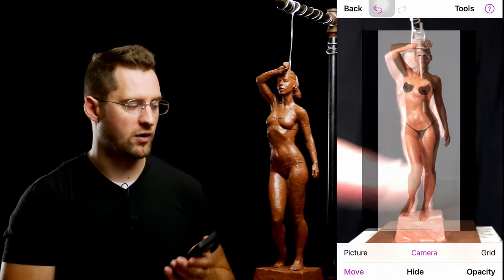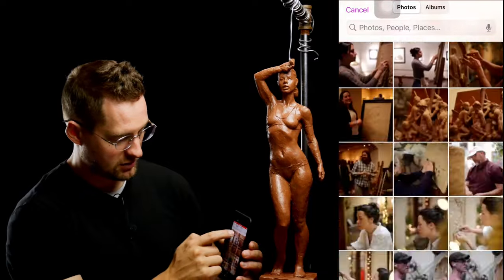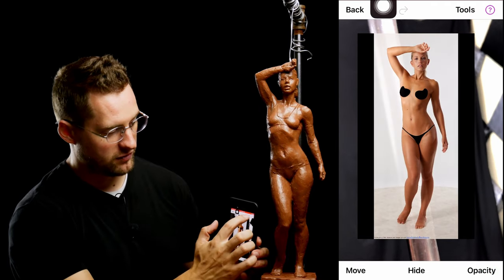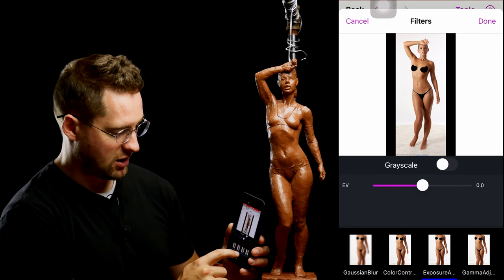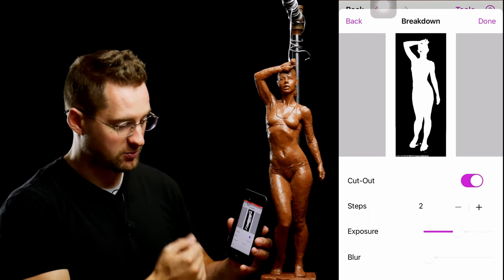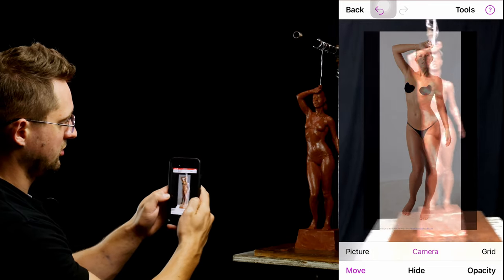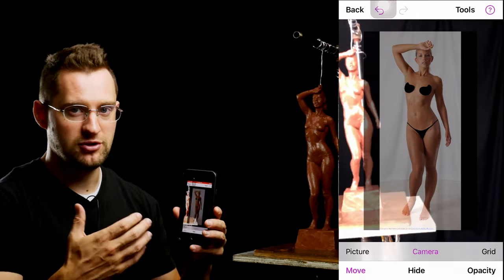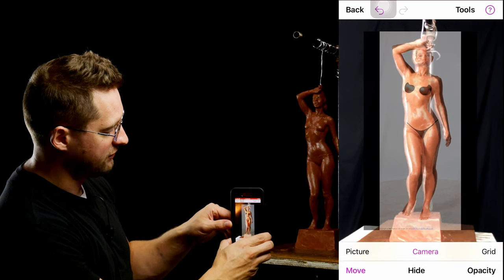Da Vinci Eye App For Sculptors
An Artist’s X-Ray Vision: The Male Figure.